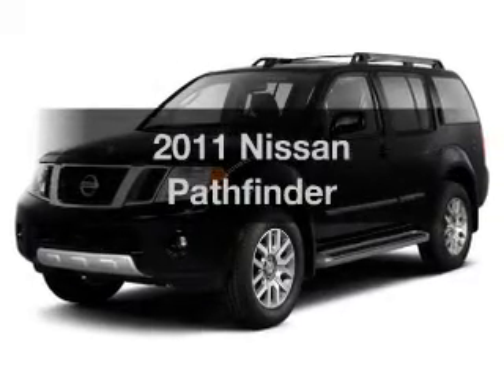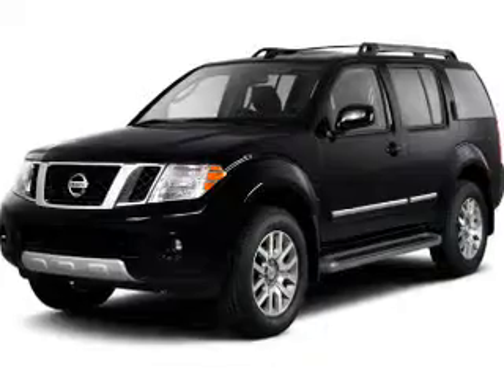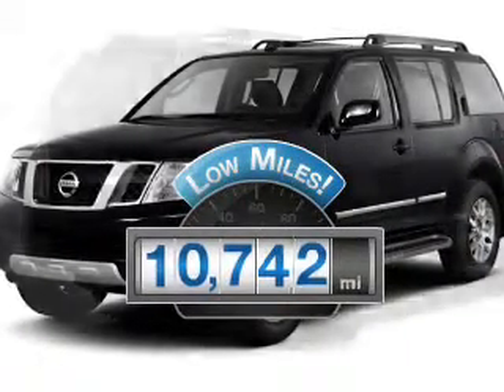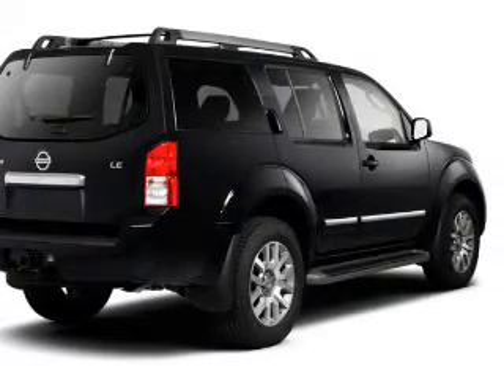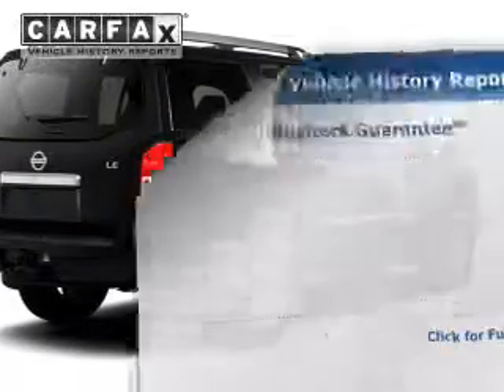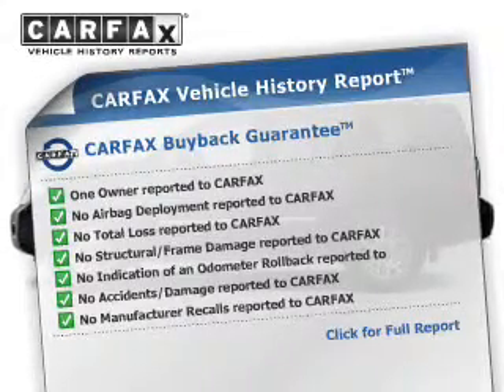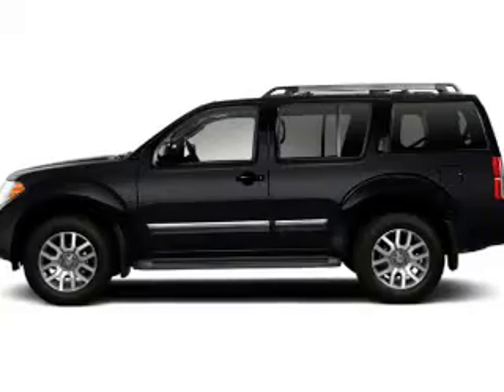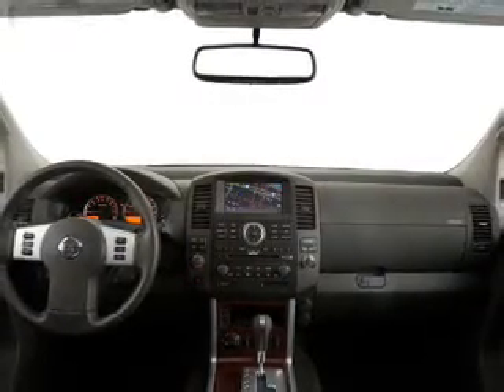2011 Nissan Pathfinder - MEDINA OH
Year: 2011
Make: Nissan
Model: Pathfinder
Trim:
Engine: 4.0 L, 6 cylinder
Transmission:
Color: Red
Mileage: 10742
Address:
5180 MONTVILLE DR